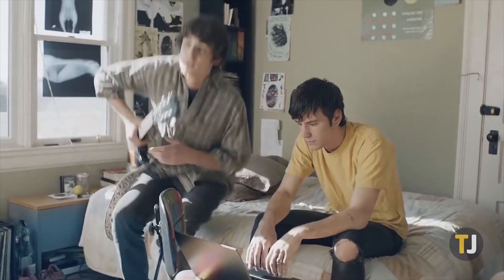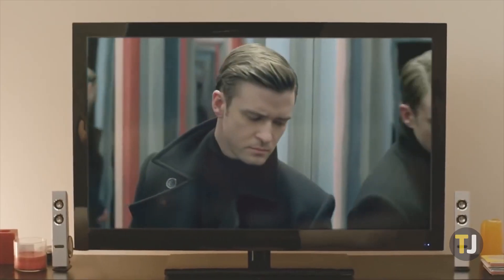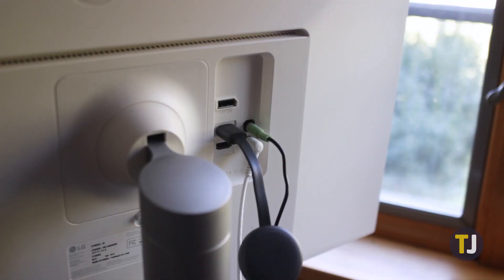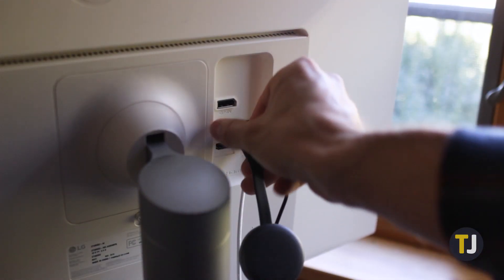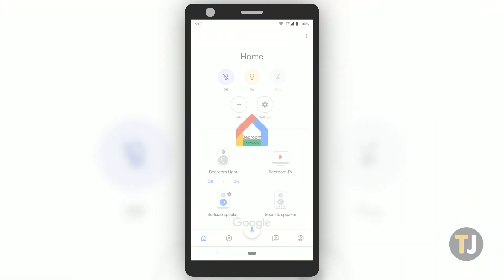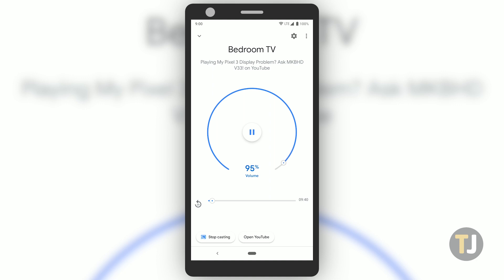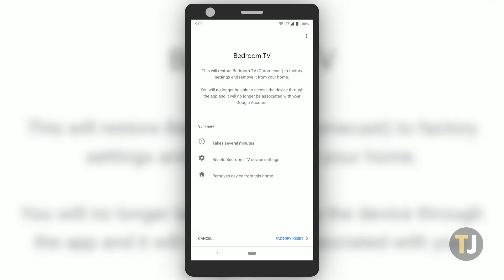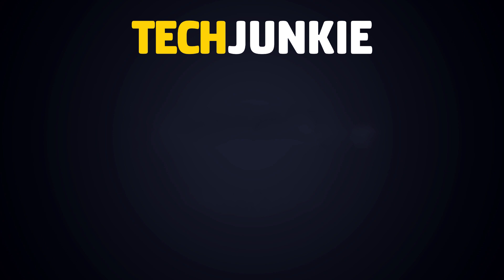How to FIX Your Chromecast Sound Problems!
There's nothing more annoying than sitting down to enjoy a movie or the newest episode of your favorite television show, only for the sound on your Chromecast to completely cut out. Let's fix movie night and take a look at some of the ways to troubleshoot your Chromecast sound problems.